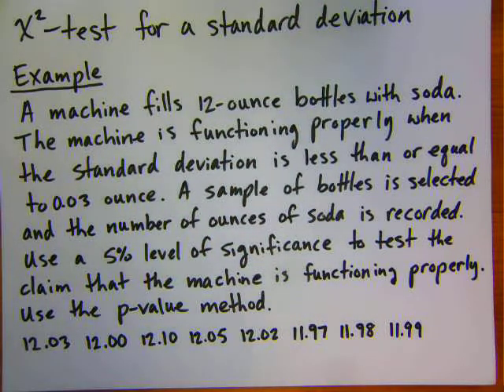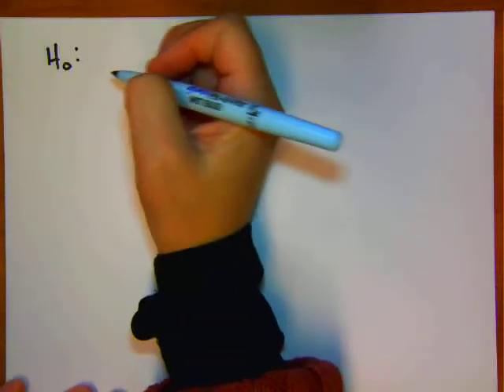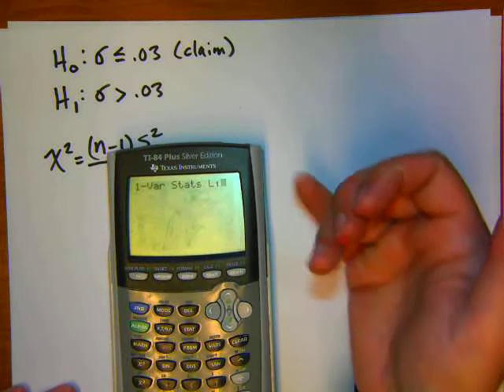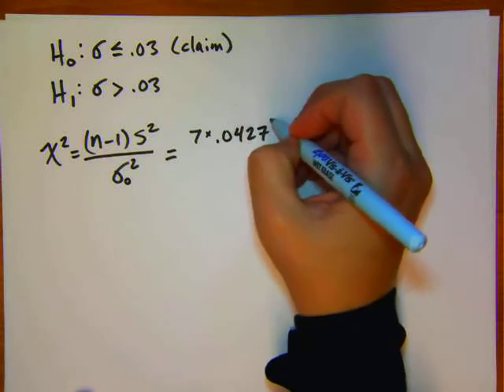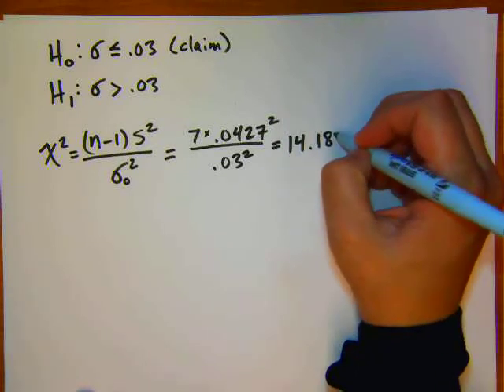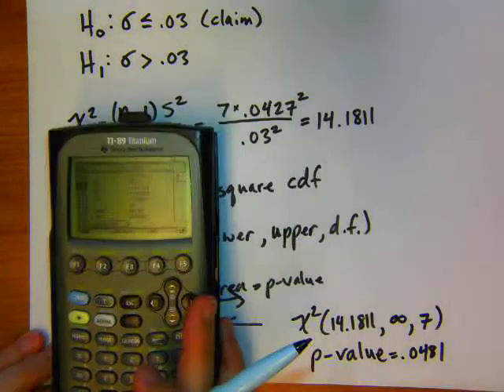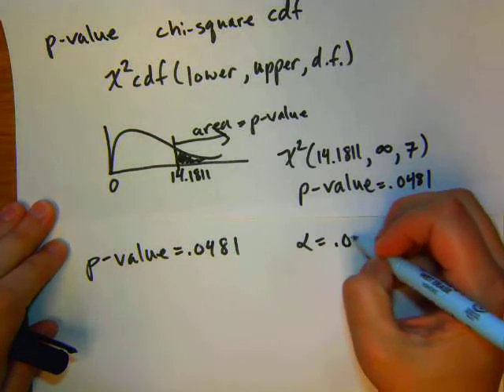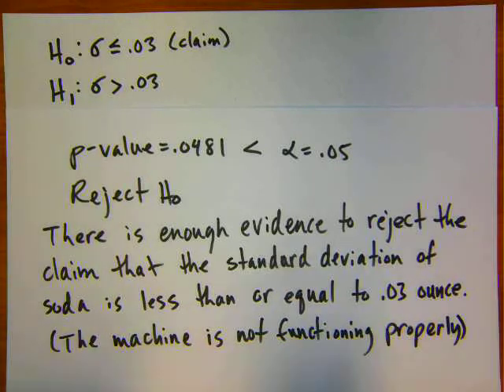Chi-Square Test for One Standard Deviation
p-value method for standard deviation hypothesis test